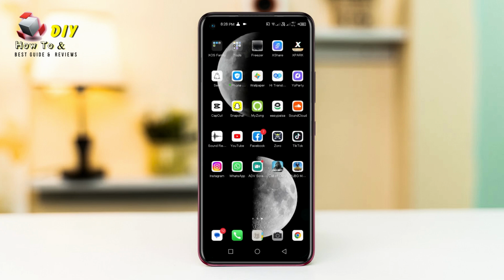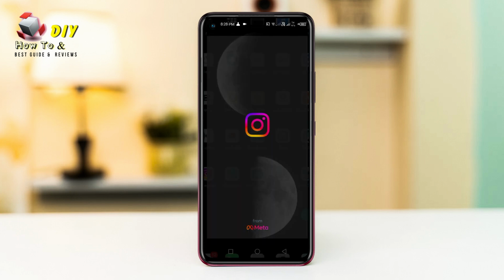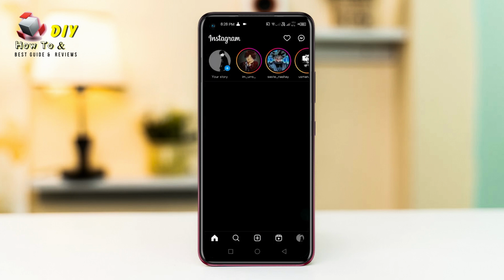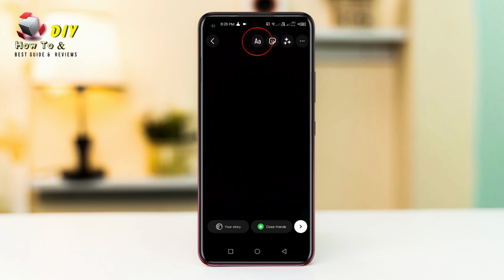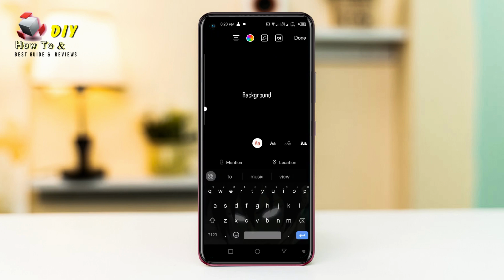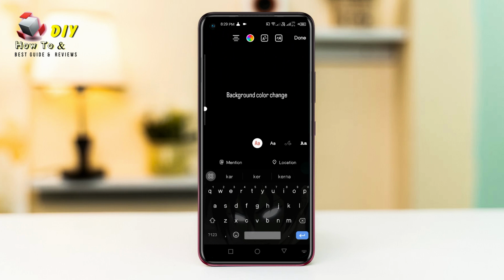How to Add Color Background to Text Instagram Stories | Do It Yourself.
In This Video I Will Show You How to Add Color Background to Text in Instagram Stories.

Instagram Stories have become a popular way to share snippets of your daily life, engage with your followers, and express your creativity. Adding a color background to your text can make your stories more eye-catching and help convey your message in a visually appealing way. If you're wondering how to add a color background to text in your Instagram Stories, follow these simple steps.

1. Open the Instagram app: Launch the Instagram app on your mobile device and log in to your account.

2. Tap on the camera icon: Located at the top-left corner of your home feed, the camera icon will open the Stories feature.

3. Capture or select a photo/video: Take a new photo or choose an existing one from your camera roll to serve as the background for your text.

4. Tap the text icon: It is represented by the letter 'Aa' located at the top-right corner of the screen. This will open the text editor.

5. Write your desired text: Type the text you want to include in your story. You can adjust the font style, size, and alignment using the options at the top of the screen.

6. Highlight the text: Tap and hold the text to select it. A pop-up menu will appear with various formatting options.

7. Select a color background: In the pop-up menu, you'll find a color palette icon. Tap on it to open a wide range of color options.

8. Choose your desired color: Scroll through the color options and tap on the one that best suits your story. You can also use the color picker tool to select a specific shade.

9. Adjust the background intensity: To make the background color more prominent, tap on the color once again. This will increase the intensity and make the text stand out even more.

10. Share your story: Once you're satisfied with the text and color background, tap the "Your Story" button at the bottom of the screen to publish your story.

Adding a color background to text in your Instagram Stories is a simple yet effective way to enhance your storytelling and engage your audience. Experiment with different color combinations and font styles to create visually stunning and captivating stories that will leave a lasting impression on your followers.